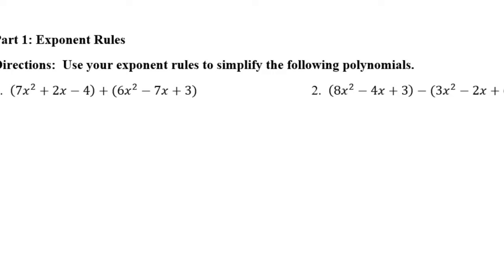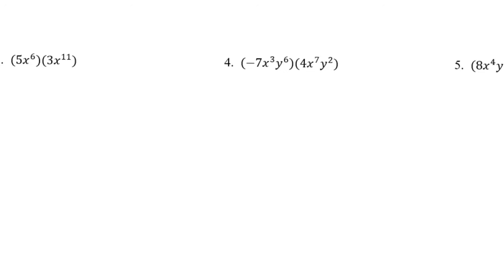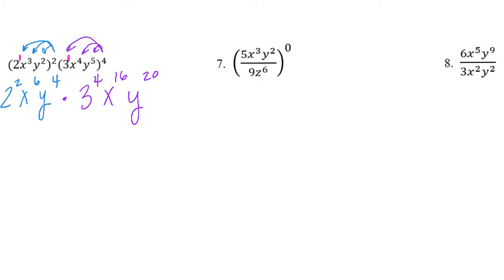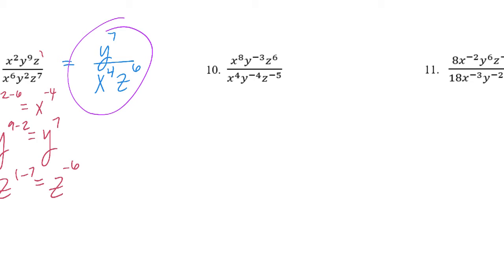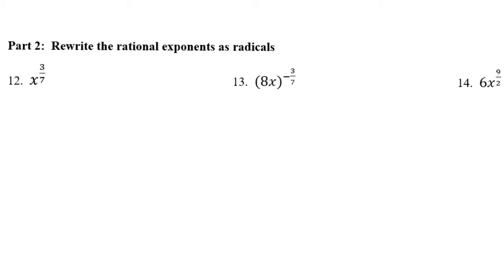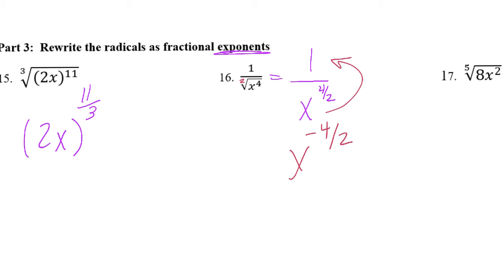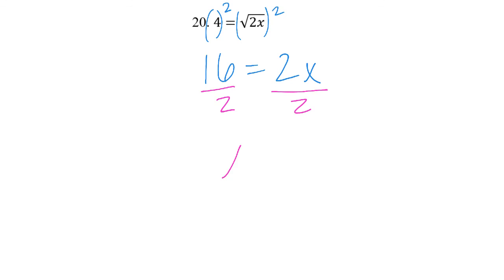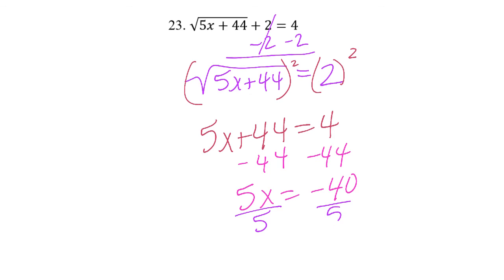U3 Quiz Review